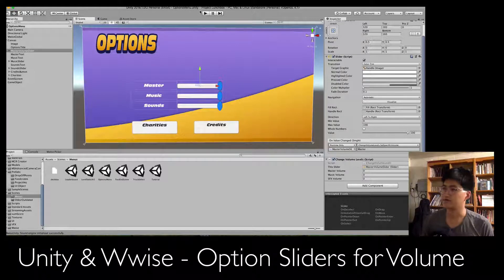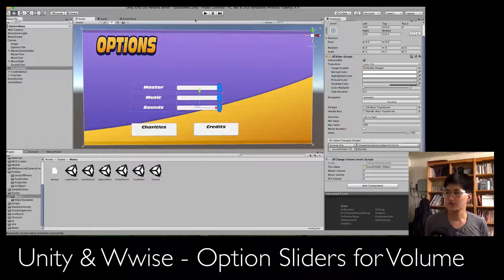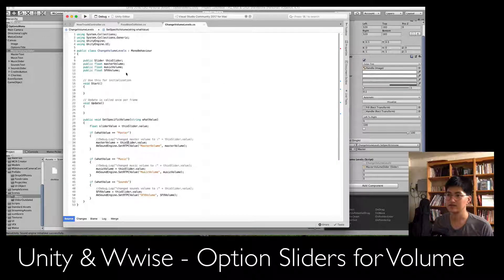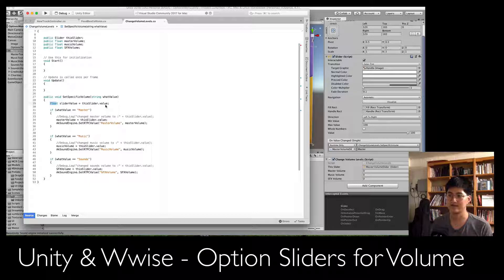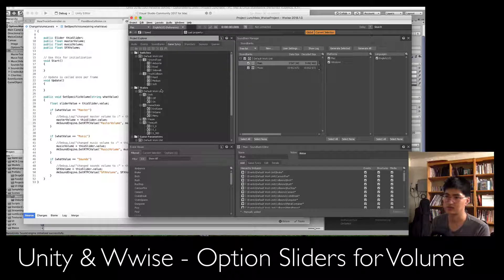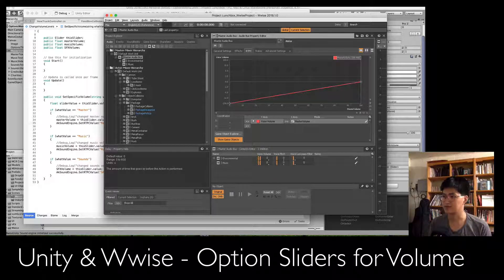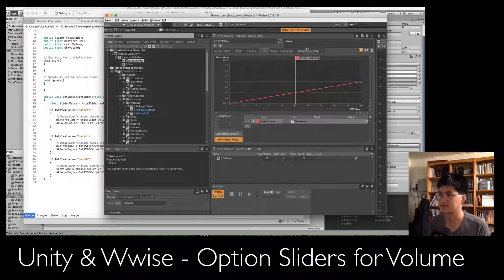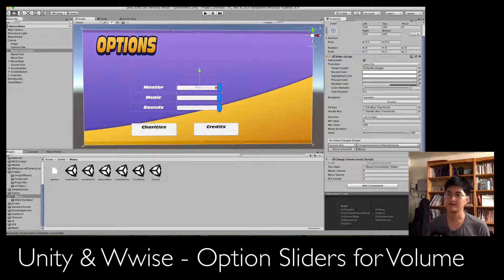Wwise and Unity Tutorial - Volume Control Sliders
In this video, I go over the C# codes you need to implement your volume sliders, as well as the setup on Wwise.
DanKimAudio.com